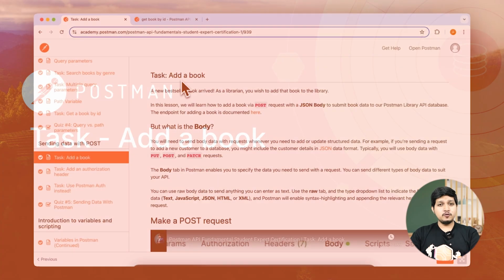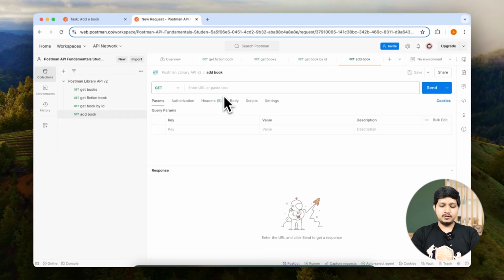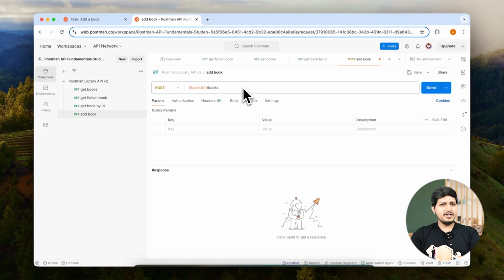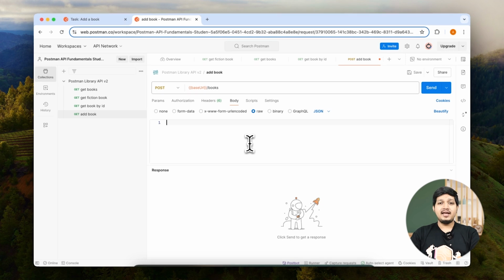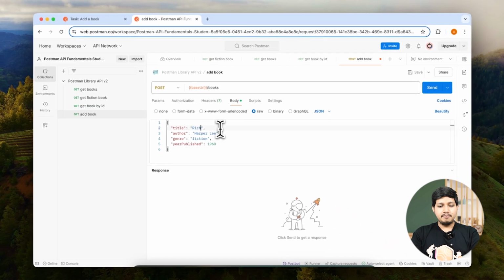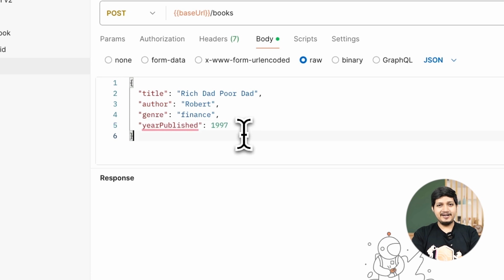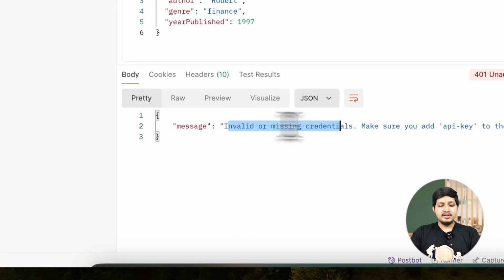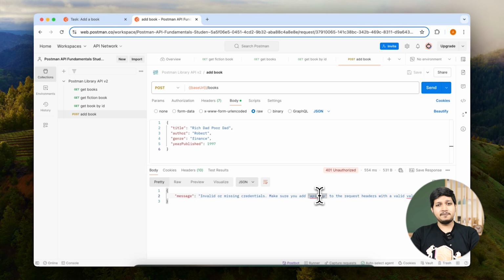Postman API Fundamental Student Expert Certification | Task: Add a book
Task: Add a book

This is part of Postman API Fundamental Student Expert Certification (offered free of cost); want to enrol on the course?